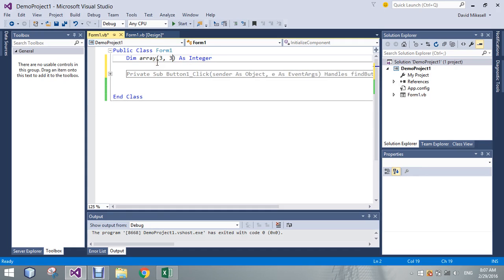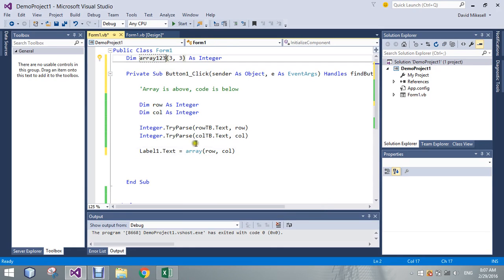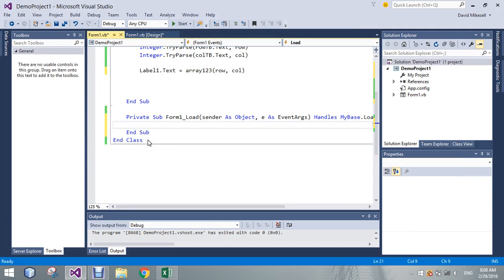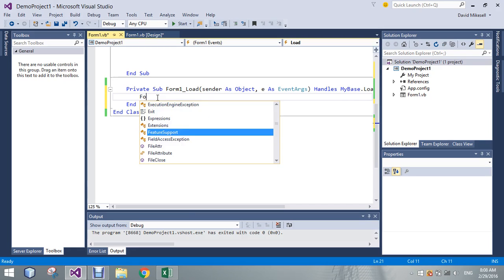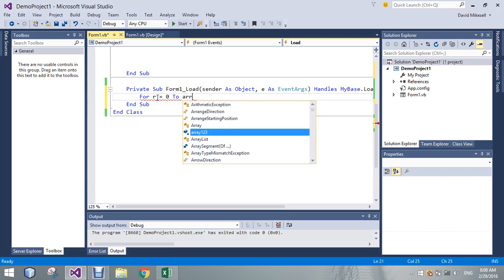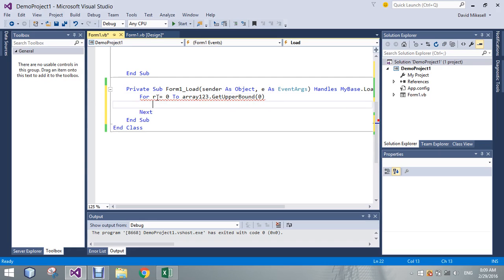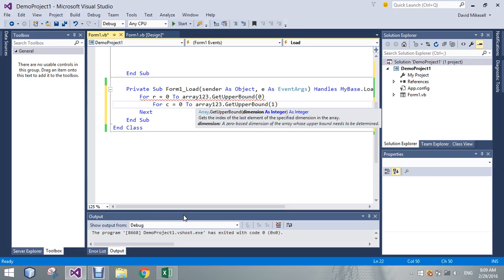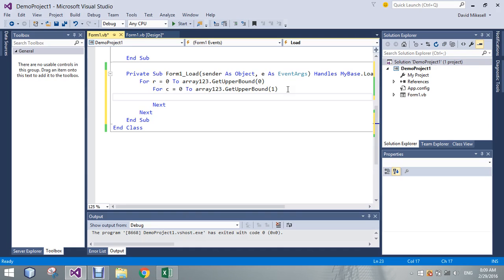VB Using 2 Loops to Cycle through Data Part 1